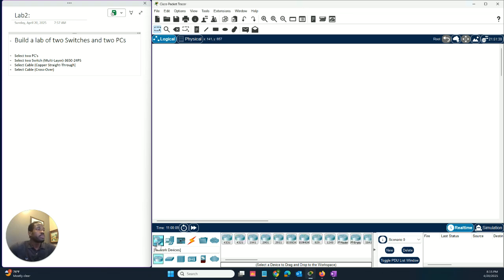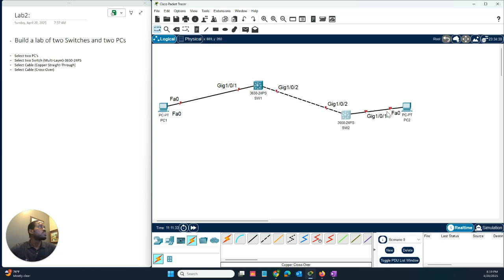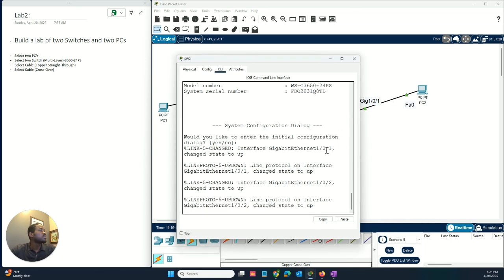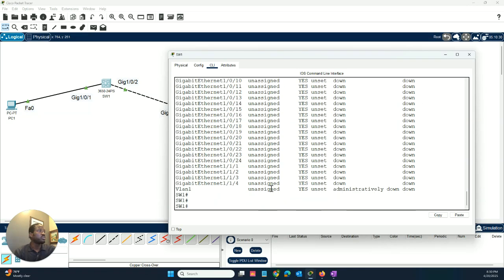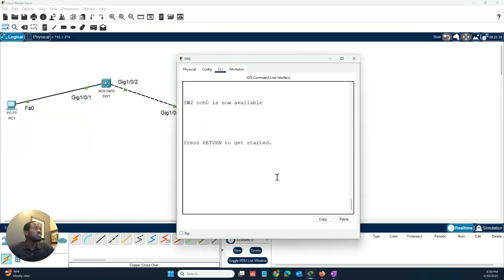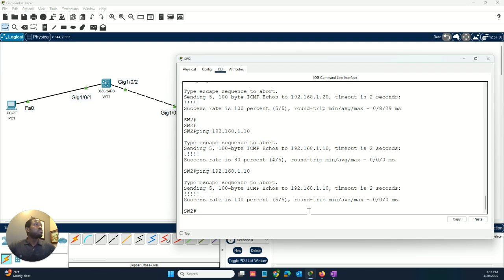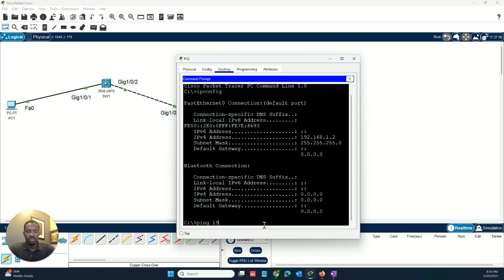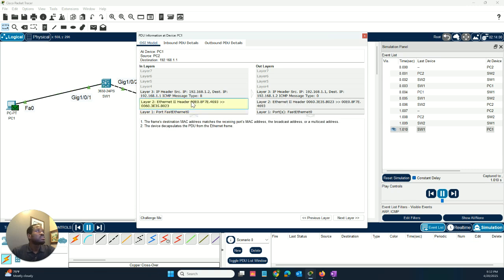Lab2: Connecting 2 Switches and 2 PC's (Part One)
How to build a Network Topology of 2 Switches and 2 PC's, assigning IP addresses to the default (VLAN1) interfaces of the switches for management, and assigning static IPV4 addresses to a PC in Cisco Packet Tracer